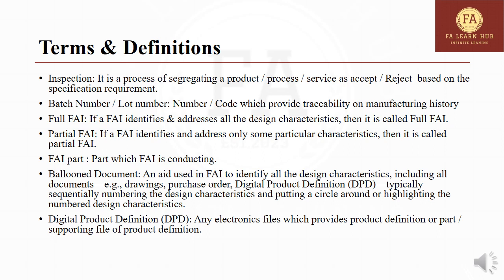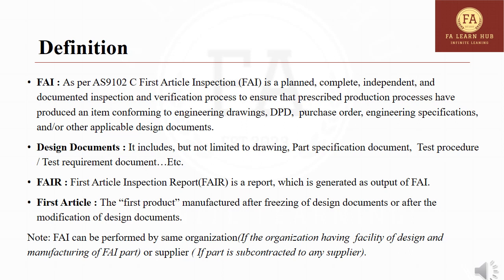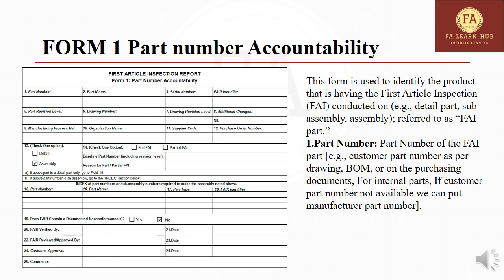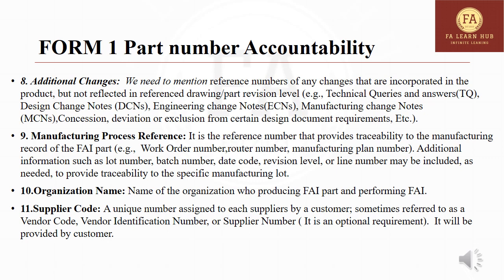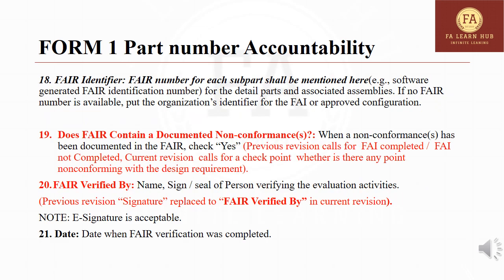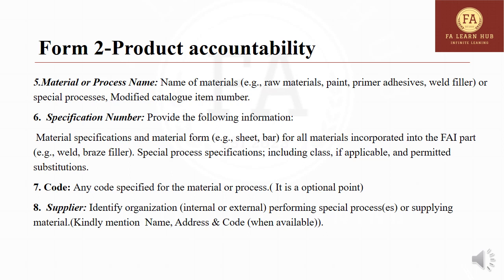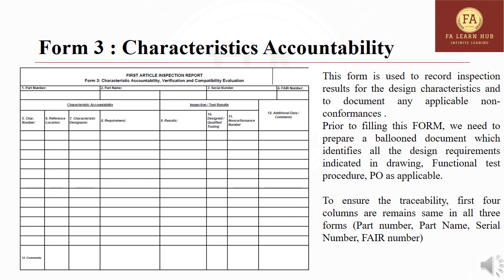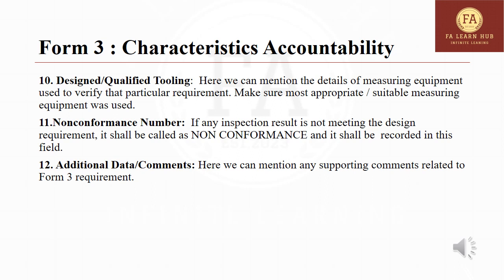First Article Inspection | FAI | FAI as per AS9102:C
First Article Inspection | FAI | FAI AS PER AS9102:C|  COMPARISON FROM AS9102:B TO AS9102:C | ASSEMBLY FAI | DETAILS FAI | FAIR | BALLOONED DOCUMENT |